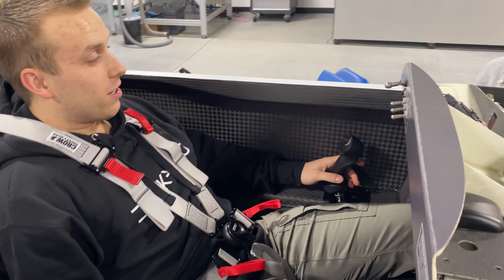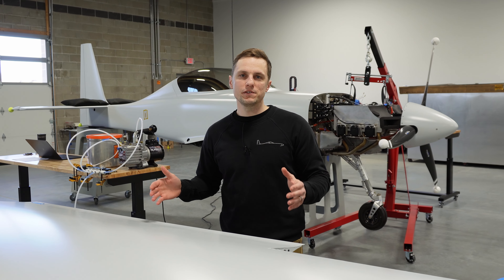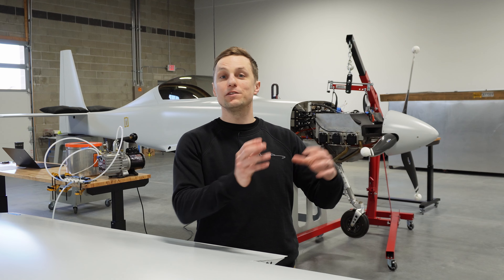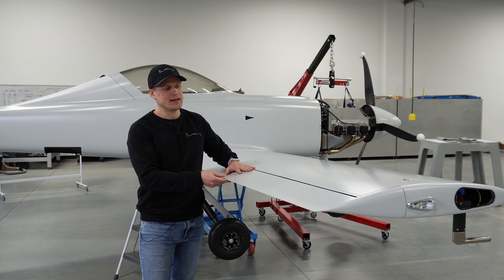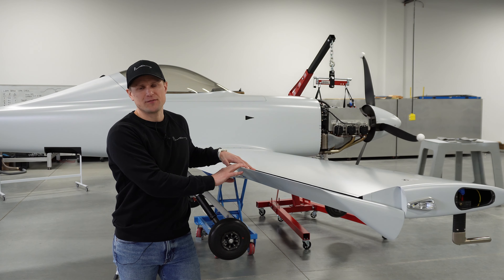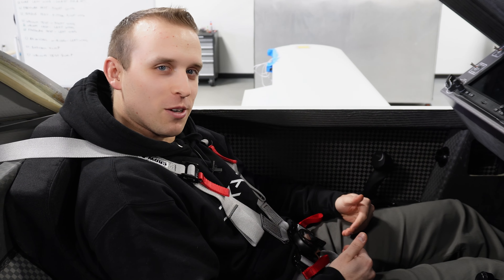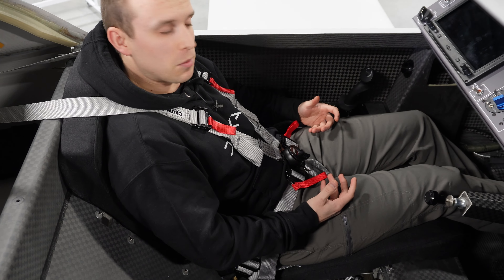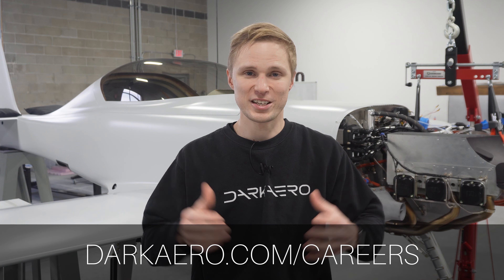Ground Testing the DarkAero 1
to join our team!

In today's video, we go over the ground testing that is being done to prep the DarkAero 1 for upcoming flight tests as well as the work that's being wrapped up in the cabin.

0:00 - Intro
0:19 - Testing the Wing Tanks
3:20 - Load Testing the Control Surfaces
6:13 - Seat Belt Installation
8:06 - Announcement